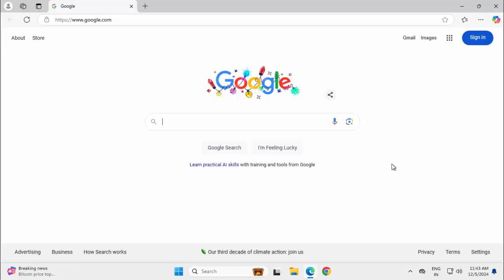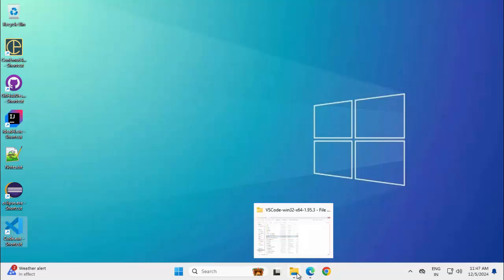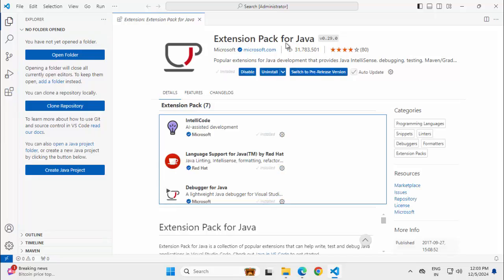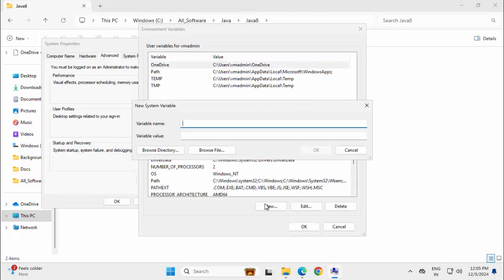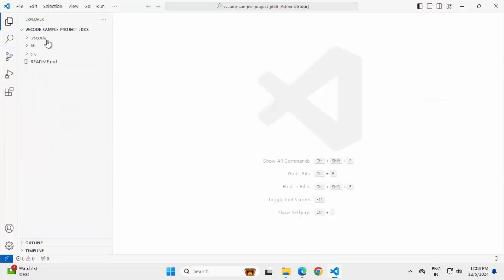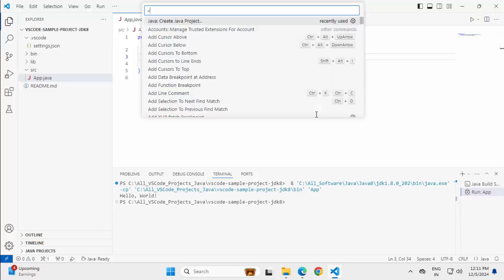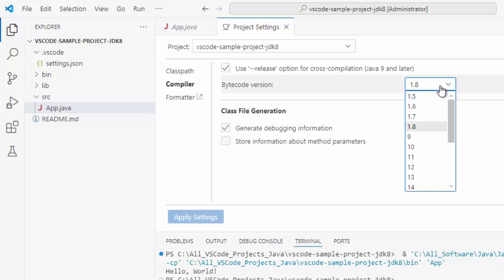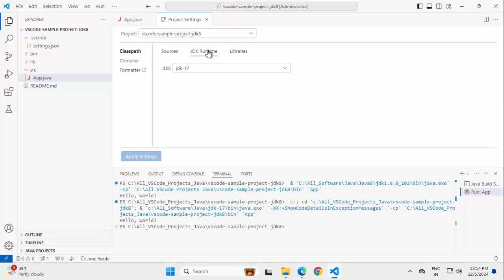Java in VS Code: The Ultimate Setup Guide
In this video, we'll guide you through setting up Java in Visual Studio Code.
Learn how to:

Add the Java Extension Pack
Create a Java project
Adjust your Java project settings for a seamless development experience
We'll also cover:

How to change the compiler level and runtime JDK from the Java project settings
The impact of setting or not setting JAVA_HOME on your Java projects in Visual Studio Code

Ready to work with multiple JDKs? Watch our follow-up video on switching between JDK versions, managing workspace and user settings, and understanding the impact of JAVA_HOME in Visual Studio Code. 💬 Join Our Slack Community!